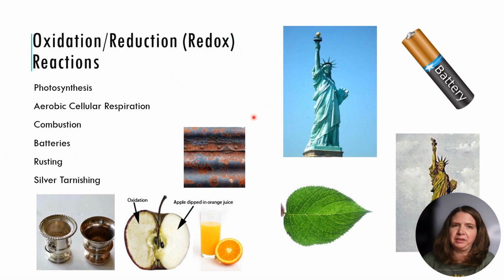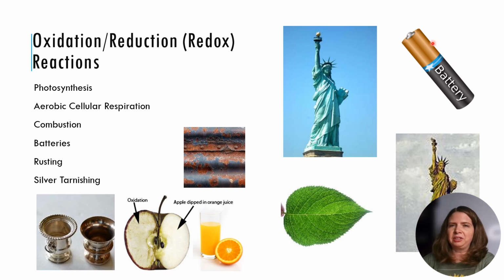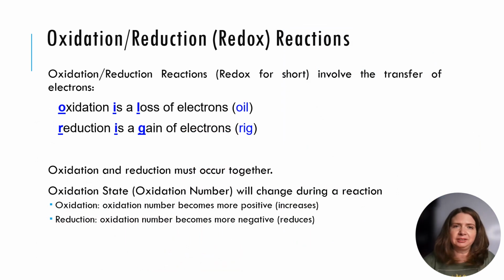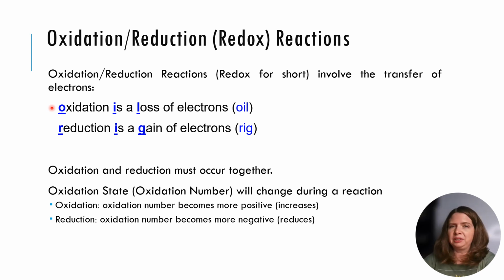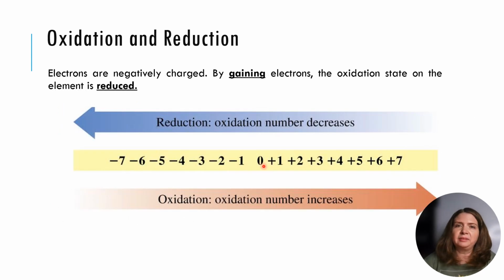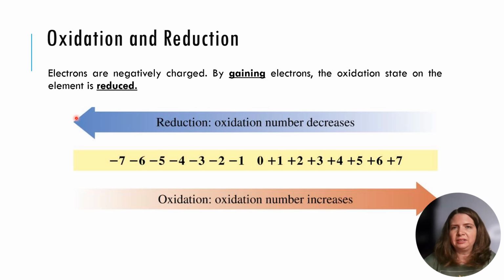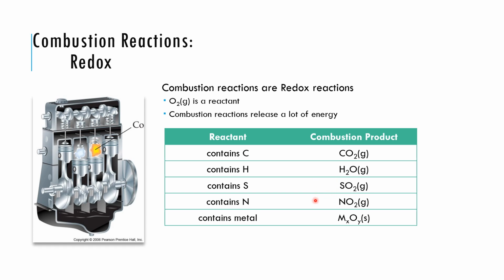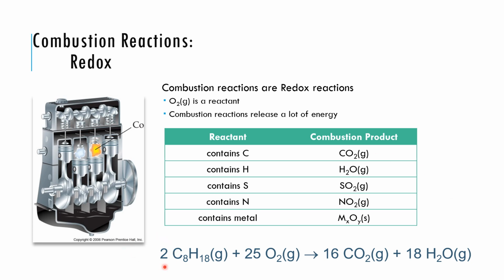10-5 Introduction to Redox Reactions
Introduction to Redox Reactions

Defining Oxidation and Reduction
Combustion Reactions